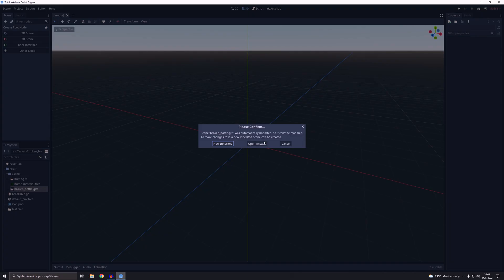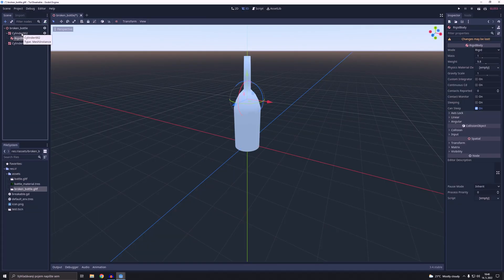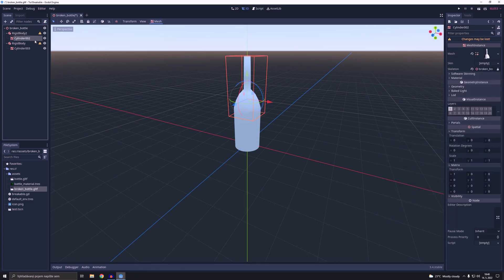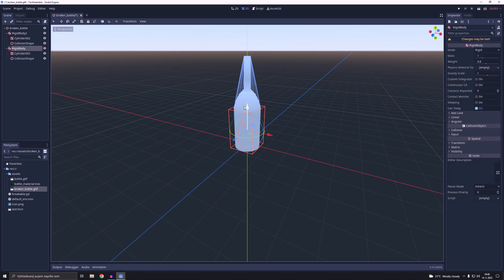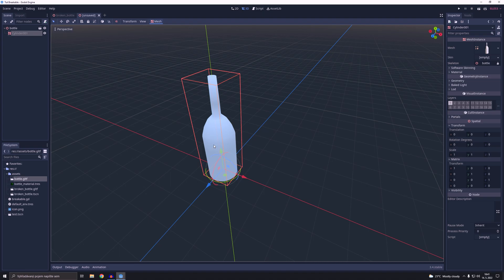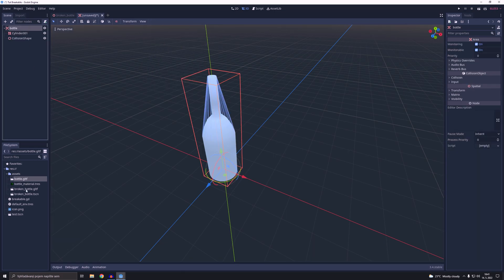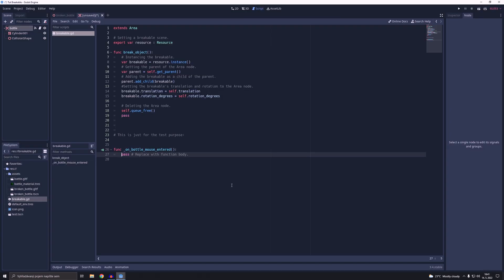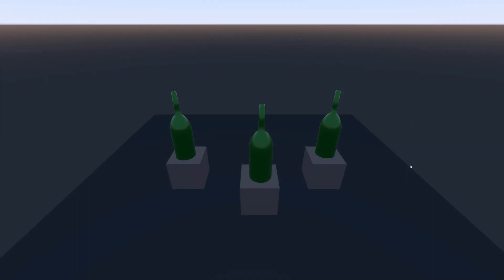How to make a 3D BREAKABLE / DESTRUCTIBLE object in Godot 3.5 under 1 min.